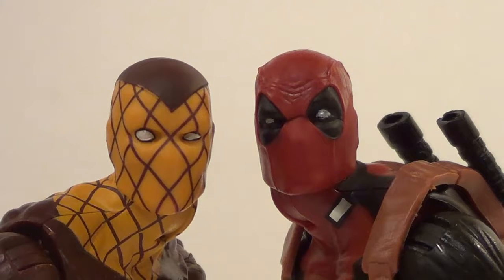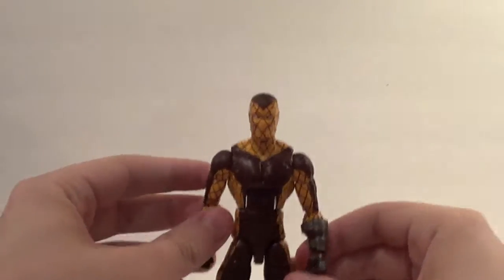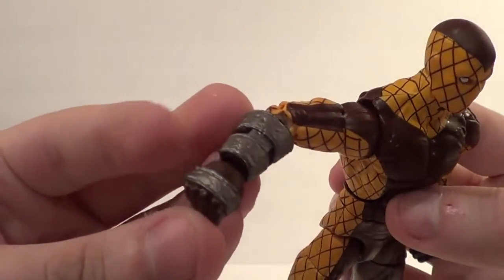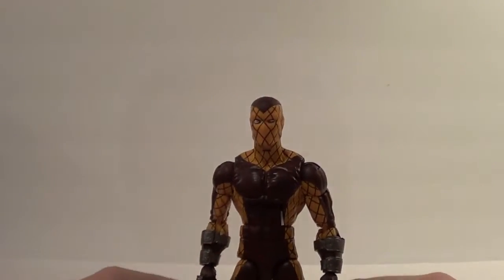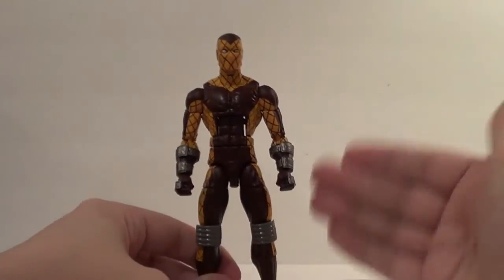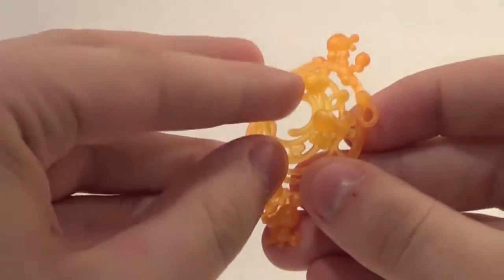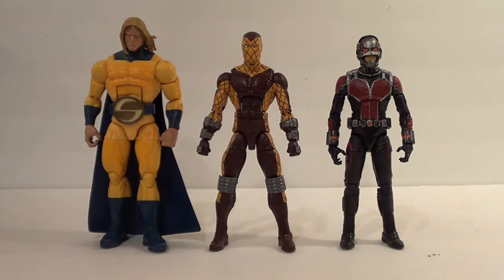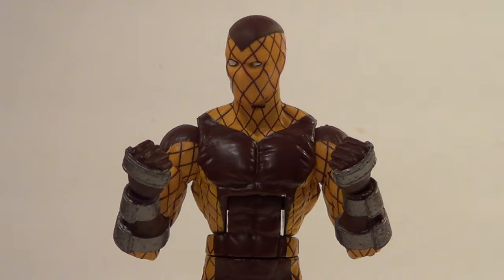Shocker Marvel Legends Action Figure Review